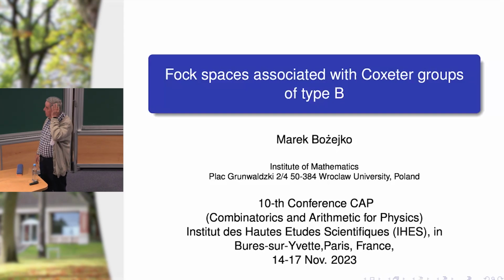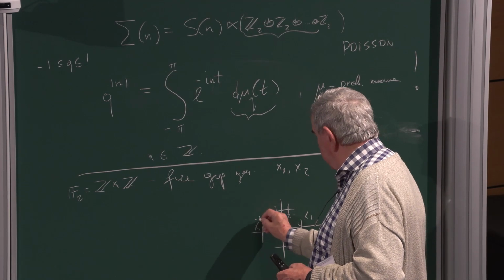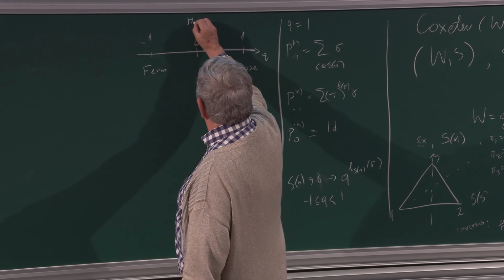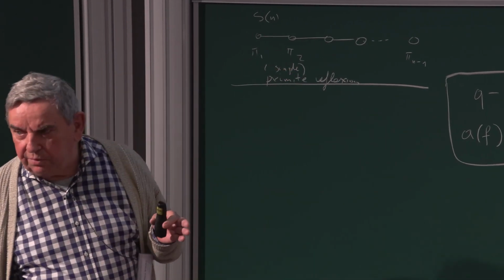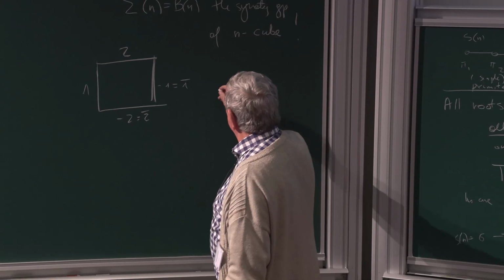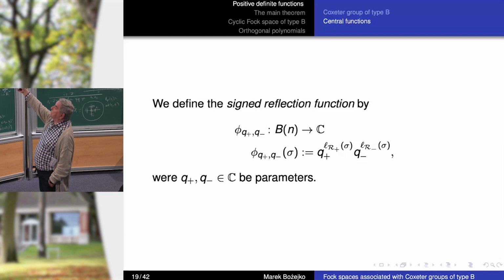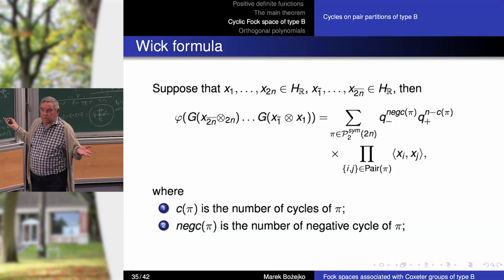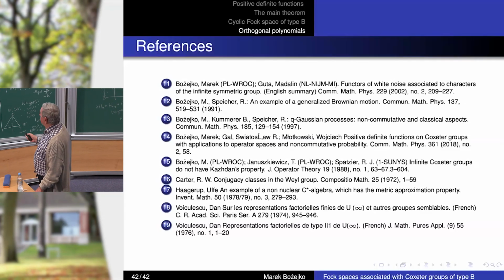Marek Bożejko - Fock spaces associated with Coxeter groups of type B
In the talk we give the construction of Fock space related to the infinite hyperoctahedral group,which is related to the two-parameters function $F(q_+, q_−)$. We show that $F(q_+, q_−)$. is positive definite if and only if it is an extreme character of the infinite hyperoctahedral group and we classify the corresponding set of parameters $q_+$ and $q_−$. We apply our construction to a cyclic Fock space of type B, generalizing the results of Bozejko and Guta.

Marek Bożejko (Institute of Mathematics Wroclaw University)